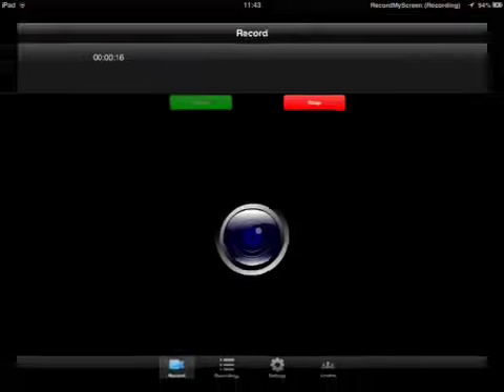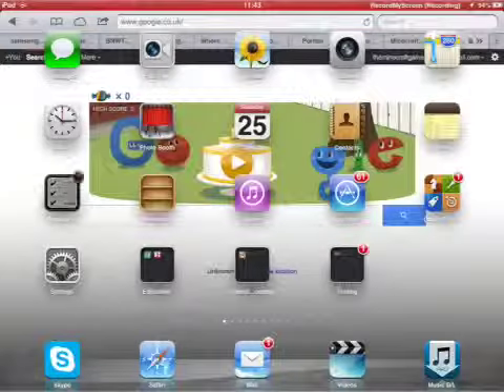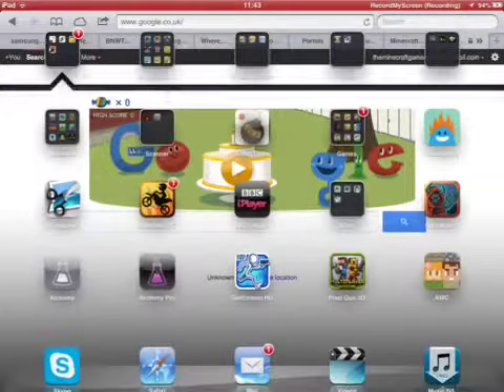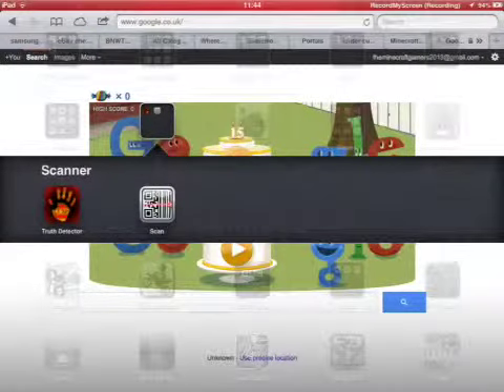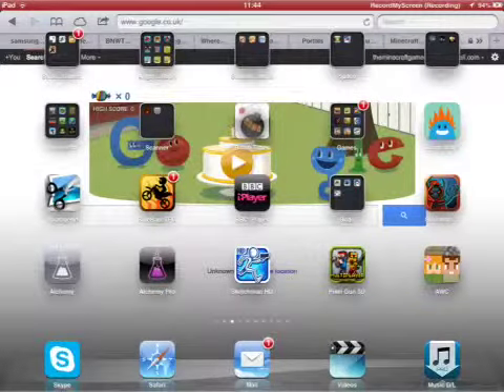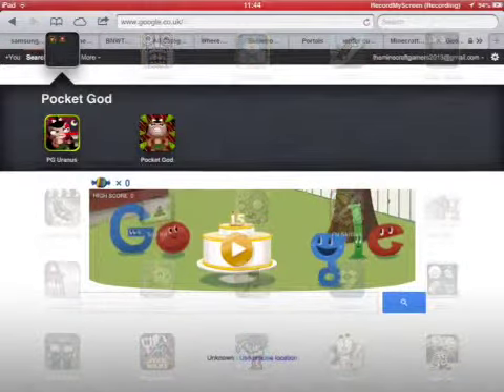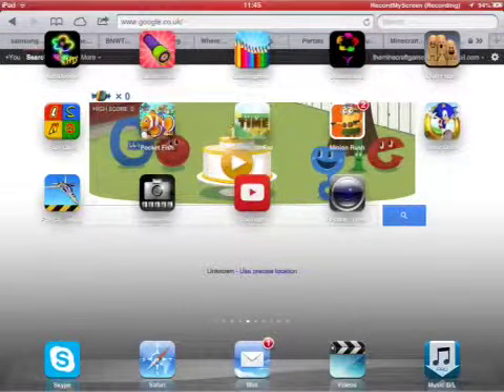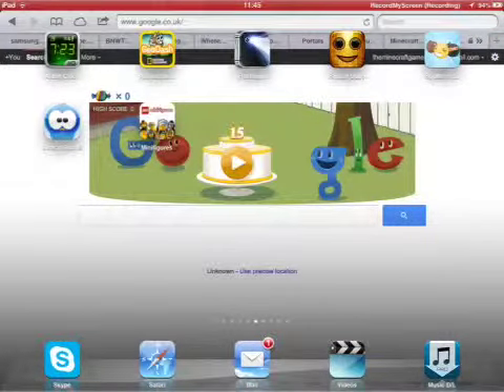My first video